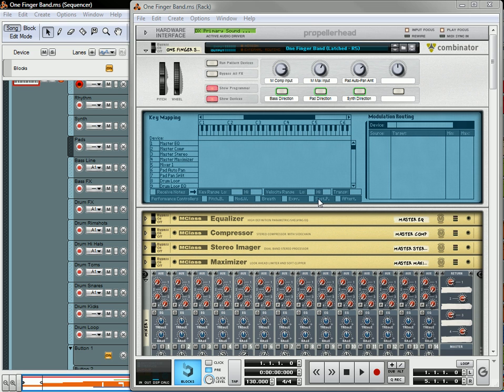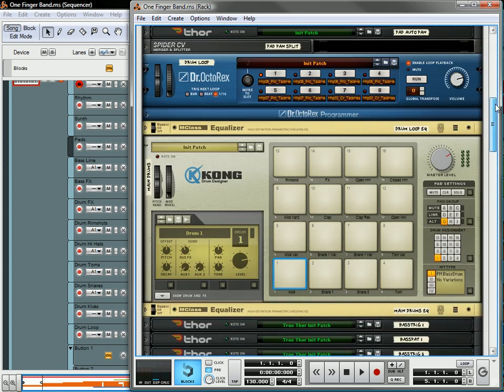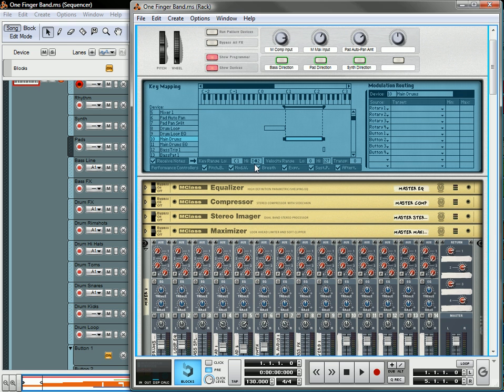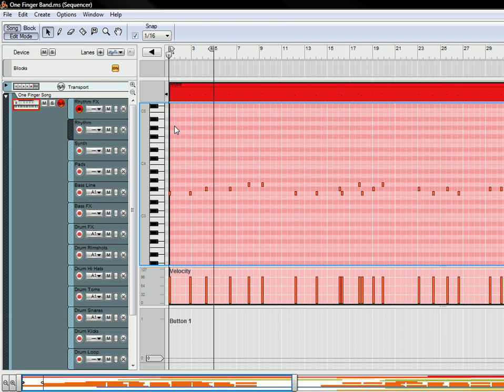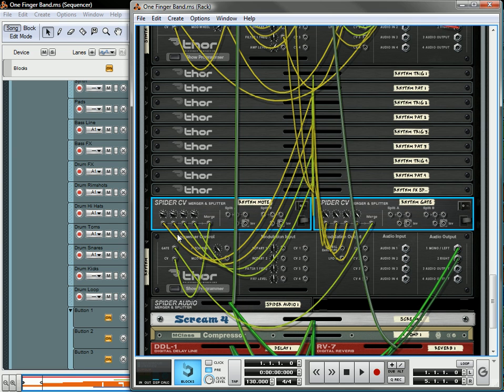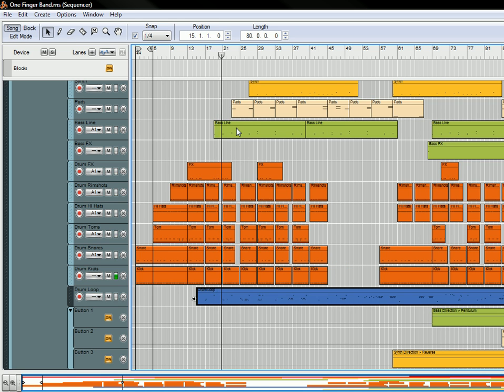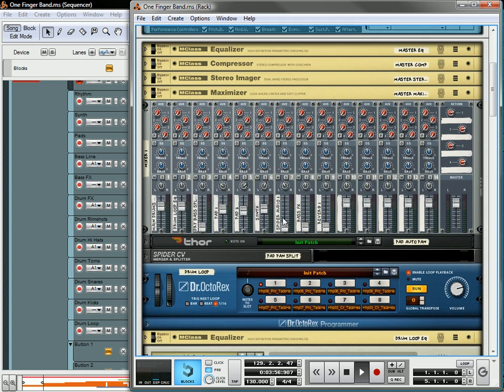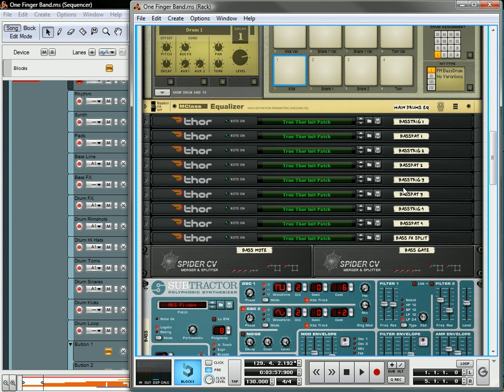Key Triggering Patterns in Reason (Part 6)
Part 6 in my series on triggering patterns for your sound devices in Reason. In this section I'm going to showcase a song I created using nothing more than a Kong device, some rex loops in a Dr.OctoRex, and other reason synths. The entire song is contained in a Combinator and everything is triggered from a single MIDI key controller. This just shows you the power of setting up a proper template with Key triggers. More about how the file was created on my Reason net site where you can download the template.